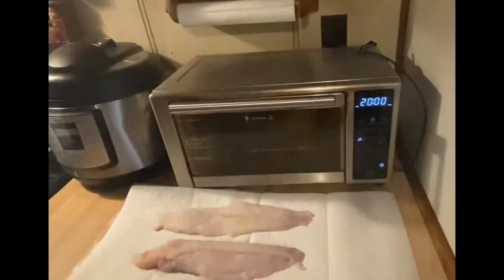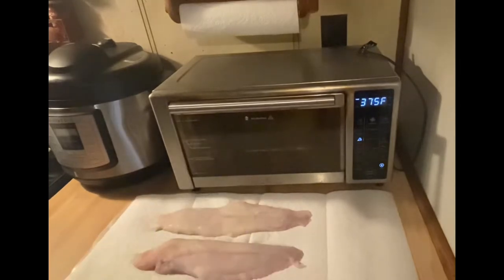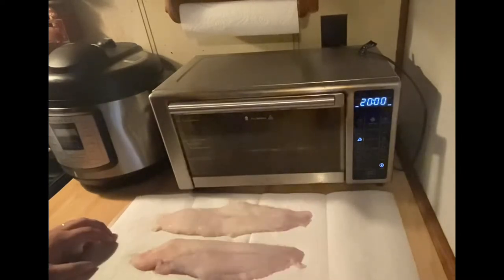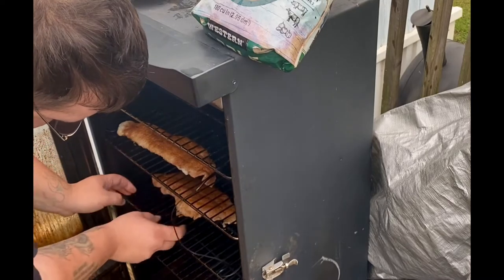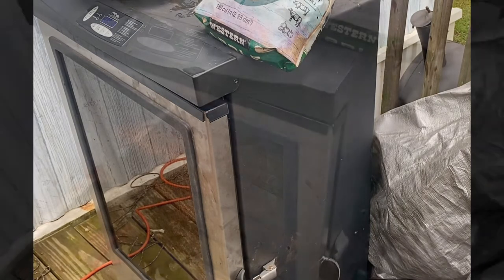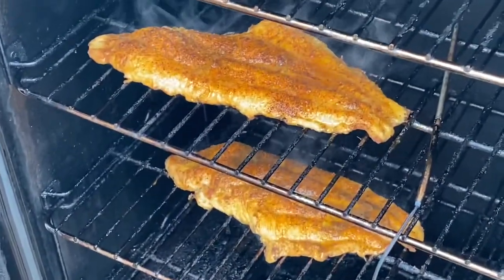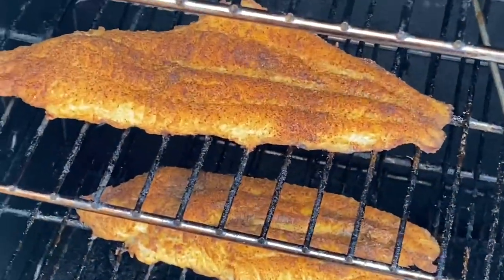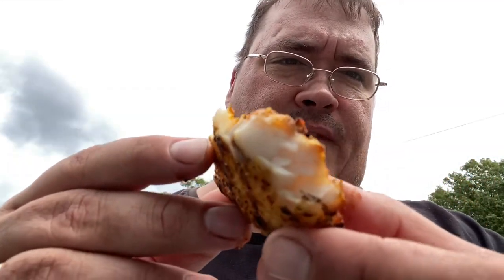Smoked Catfish good or naw??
Uncle Josh fixes some Smoked Catfish.